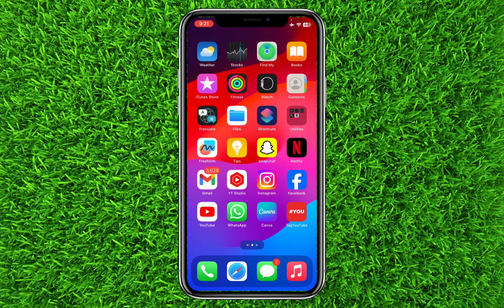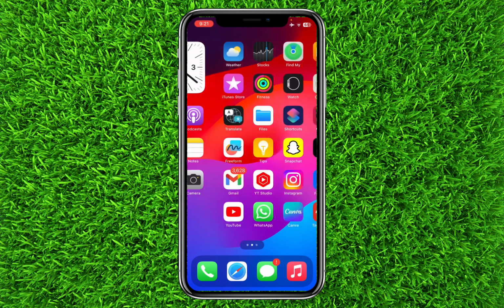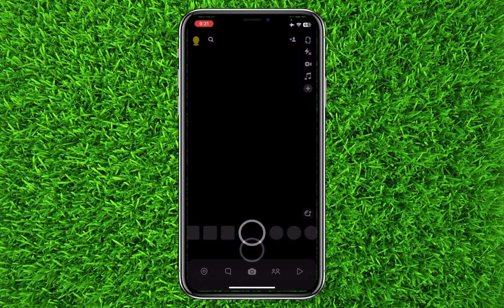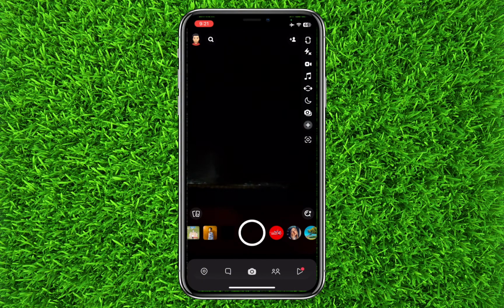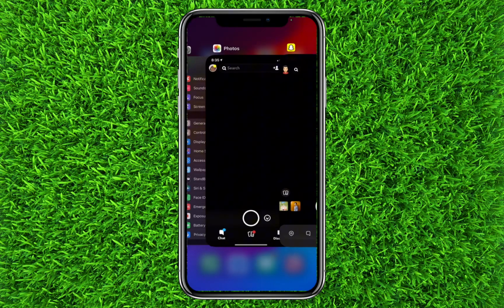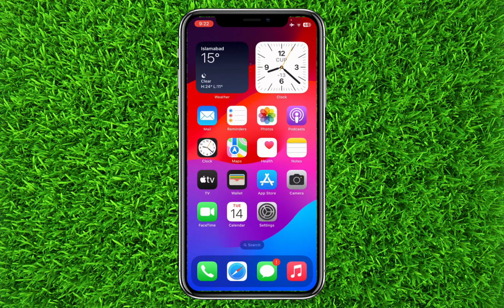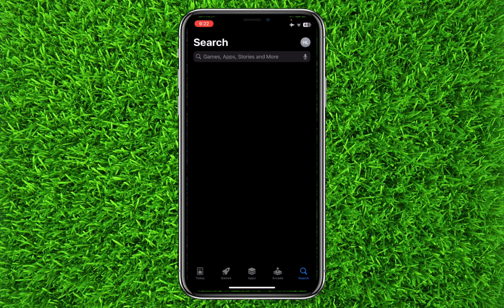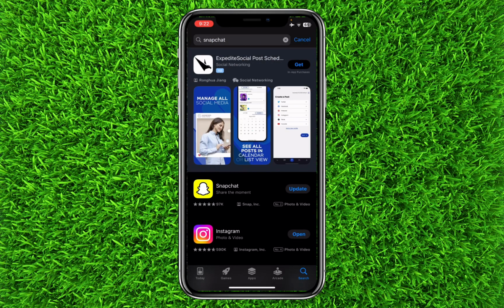How to Fix Snapchat Black Screen Issue in Just 1 Minute !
How to Fix Snapchat Black Screen Issue
How for fix black screen issue in snapchat
Black screen issue in snapchat